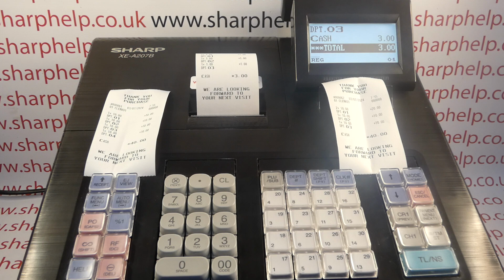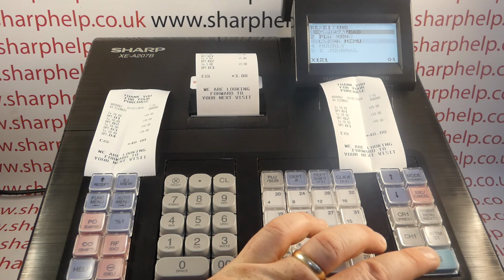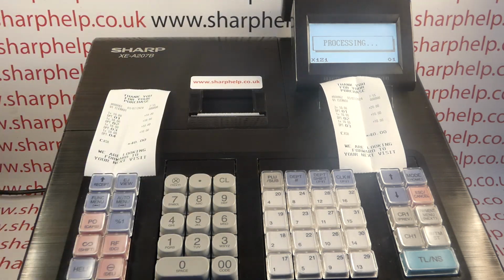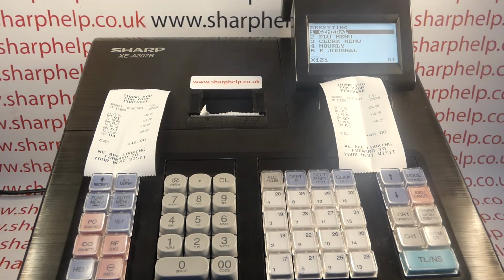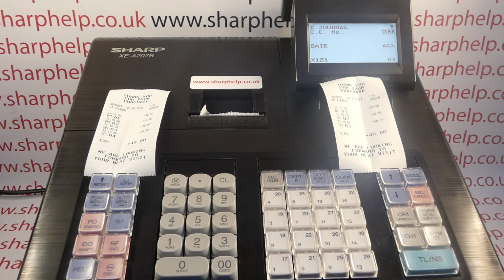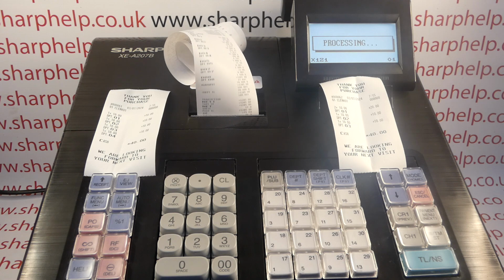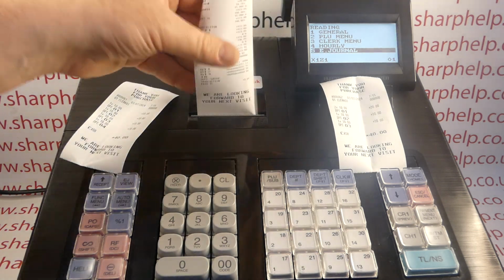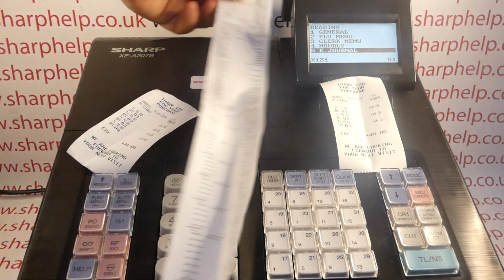How To Print Audit Journal Report For Just Todays Transactions Sharp XE- A207 / XE-A217 / XE-A177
How to print out an audit report of just todays transactions on the Sharp XE-A207, XE-A217 or XE-A177 cash registers.

The process in full is:
Press MODE
Select Line 4 X1/Z1 Mode
Press TL/NS
Select 2. Reading
Press TL/NS
Press 5, or scroll to line 5 E JOURNAL and press TL/NS
Arrow down to the DATE line
Press SBTL when ALL is highlighted
Choose Range
Todays date is auto-inputted
Press TL/NS